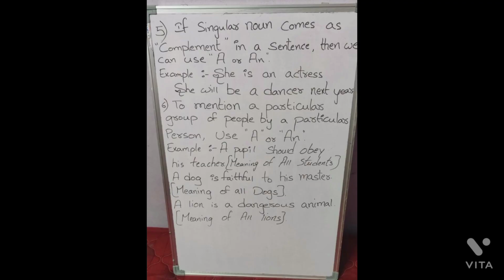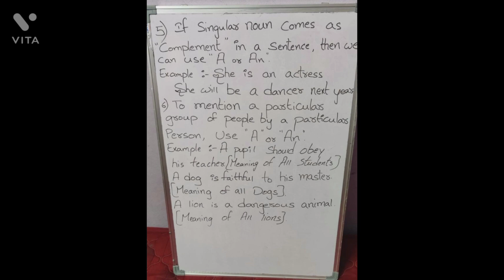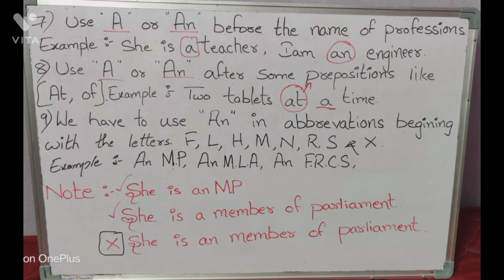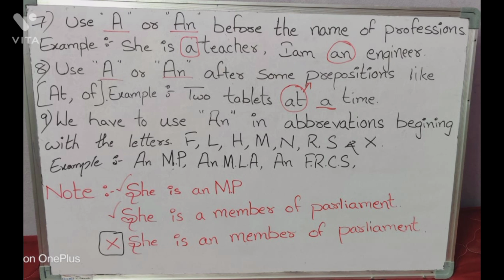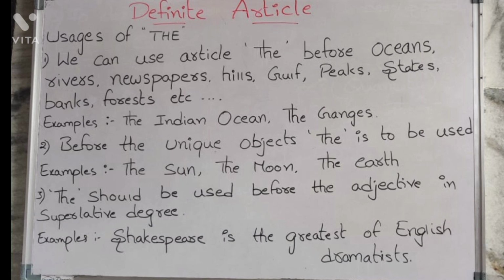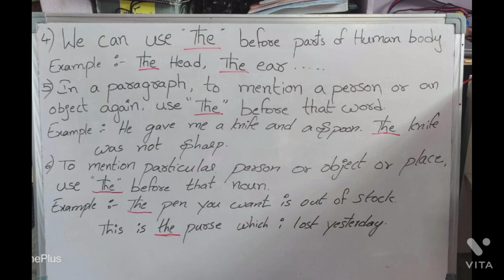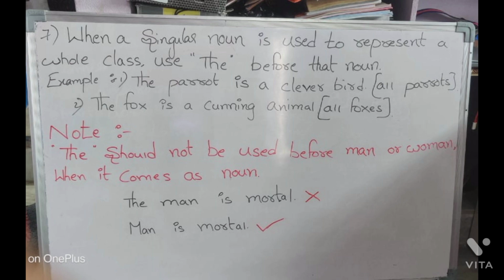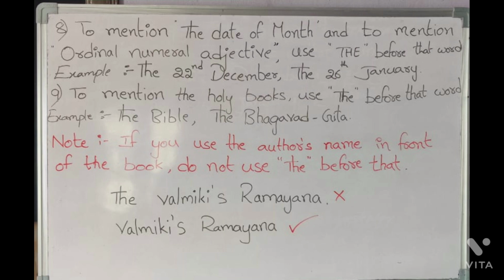ARTICLES-2 RULES ENGLISH-GRAMMAR LESSON NO:-11 GRAMMAR FOR TET , DSC, SI, CONSTABLE,GROUP'S& BANKING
Articles
Articles are words that define a noun as specific or unspecific. Consider the following examples:

After the long day, the cup of tea tasted particularly good.
By using the article the, we’ve shown that it was one specific day that was long and one specific cup of tea that tasted good.
After a long day, a cup of tea tastes particularly good.
By using the article a, we’ve created a general statement, implying that any cup of tea would taste good after any long day

Confused about articles?
Grammarly provides suggestions as you write.
GET GRAMMARLY
English has two types of articles: definite and indefinite. Let’s discuss them now in more detail.

The Definite Article
The definite article is the word the. It limits the meaning of a noun to one particular thing. For example, your friend might ask, “Are you going to the party this weekend?” The definite article tells you that your friend is referring to a specific party that both of you know about. The definite article can be used with singular, plural, or uncountable nouns. Below are some examples of the definite article the used in context:

Please give me the hammer.
Please give me the red hammer; the blue one is too small.
Please give me the nail.
Please give me the large nail; it’s the only one strong enough to hold this painting.
Please give me the hammer and the nail.
The Indefinite Article
The indefinite article takes two forms. It’s the word a when it precedes a word that begins with a consonant. It’s the word an when it precedes a word that begins with a vowel. The indefinite article indicates that a noun refers to a general idea rather than a particular thing. For example, you might ask your friend, “Should I bring a gift to the party?” Your friend will understand that you are not asking about a specific type of gift or a specific item. “I am going to bring an apple pie,” your friend tells you. Again, the indefinite article indicates that she is not talking about a specific apple pie. Your friend probably doesn’t even have any pie yet. The indefinite article only appears with singular nouns. Consider the following examples of indefinite articles used in context:

Please hand me a book; any book will do.
Please hand me an autobiography; any autobiography will do.
Exceptions: Choosing A or An
There are a few exceptions to the general rule of using a before words that start with consonants and an before words that begin with vowels. The first letter of the word honor, for example, is a consonant, but it’s unpronounced. In spite of its spelling, the word honor begins with a vowel sound. Therefore, we use an. Consider the example sentence below for an illustration of this concept.

My mother is a honest woman.
My mother is an honest woman.
Similarly, when the first letter of a word is a vowel but is pronounced with a consonant sound, use a, as in the sample sentence below:

She is an United States senator.
She is a United States senator.

Using Articles with Pronouns.

Possessive pronouns can help identify whether you’re talking about specific or nonspecific items. As we’ve seen, articles also indicate specificity. But if you use both a possessive pronoun and an article at the same time, readers will become confused. Possessive pronouns are words like his, my, our, its, her, and their. Articles should not be used with pronouns. Consider the examples below.

𝐖𝐡𝐲 𝐄𝐧𝐠𝐥𝐢𝐬𝐡 𝐈𝐬 𝐈𝐦𝐩𝐨𝐫𝐭𝐚𝐧𝐭 𝐈𝐧 𝐎𝐮𝐫 𝐋𝐢𝐟𝐞  ?

𝐌𝐨𝐬𝐭 𝐩𝐞𝐨𝐩𝐥𝐞 𝐚𝐫𝐞 𝐮𝐬𝐢𝐧𝐠 𝐭𝐡𝐢𝐬 𝐥𝐚𝐧𝐠𝐮𝐚𝐠𝐞 𝐢𝐧 𝐝𝐚𝐢𝐥𝐲 𝐥𝐢𝐟𝐞. 𝐈𝐭 𝐢𝐬 𝐚𝐧 𝐢𝐦𝐩𝐨𝐫𝐭𝐚𝐧𝐭 𝐥𝐚𝐧𝐠𝐮𝐚𝐠𝐞 𝐛𝐞𝐜𝐚𝐮𝐬𝐞 𝐰𝐞 𝐮𝐬𝐞 𝐭𝐡𝐢𝐬 𝐥𝐚𝐧𝐠𝐮𝐚𝐠𝐞 𝐭𝐨 𝐜𝐨𝐦𝐦𝐮𝐧𝐢𝐜𝐚𝐭𝐞 𝐰𝐢𝐭𝐡 𝐨𝐭𝐡𝐞𝐫 𝐜𝐨𝐮𝐧𝐭𝐫𝐢𝐞𝐬 𝐩𝐞𝐨𝐩𝐥𝐞. ... 𝐈𝐧 𝐭𝐡𝐢𝐬 𝐠𝐥𝐨𝐛𝐚𝐥 𝐞𝐫𝐚, 𝐩𝐞𝐨𝐩𝐥𝐞 𝐚𝐫𝐞 𝐮𝐫𝐠𝐞𝐝 𝐭𝐨 𝐛𝐞 𝐚𝐛𝐥𝐞 𝐭𝐨 𝐜𝐨𝐦𝐦𝐮𝐧𝐢𝐜𝐚𝐭𝐞 𝐠𝐥𝐨𝐛𝐚𝐥𝐥𝐲. 𝐓𝐡𝐞 𝐄𝐧𝐠𝐥𝐢𝐬𝐡 𝐥𝐚𝐧𝐠𝐮𝐚𝐠𝐞 𝐩𝐥𝐚𝐲𝐬 𝐚 𝐯𝐞𝐫𝐲 𝐢𝐦𝐩𝐨𝐫𝐭𝐚𝐧𝐭 𝐫𝐨𝐥𝐞, 𝐞𝐬𝐩𝐞𝐜𝐢𝐚𝐥𝐥𝐲 𝐢𝐧 𝐢𝐧𝐭𝐞𝐫𝐧𝐚𝐭𝐢𝐨𝐧𝐚𝐥 𝐜𝐨𝐦𝐦𝐮𝐧𝐢𝐜𝐚𝐭𝐢𝐨𝐧.